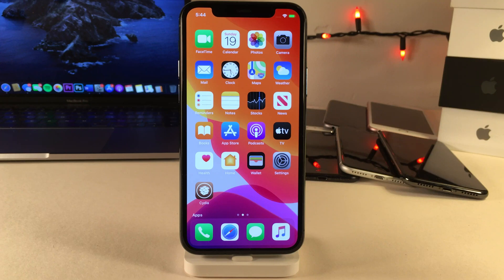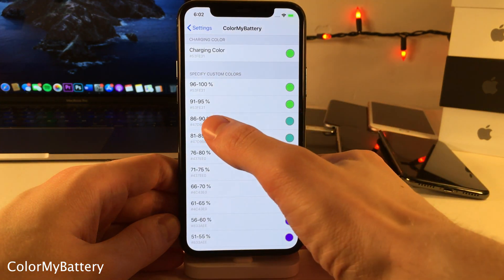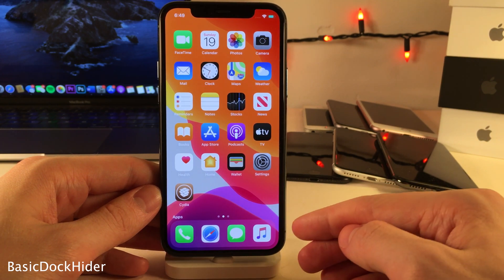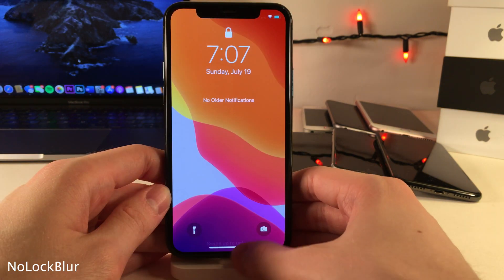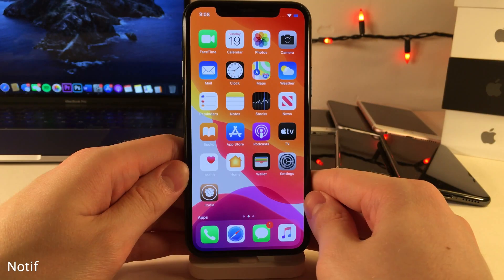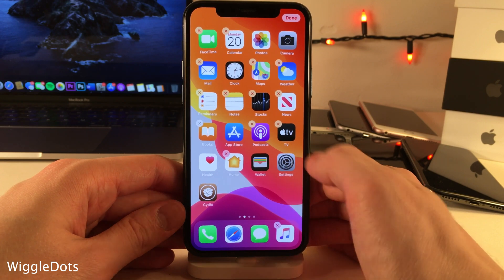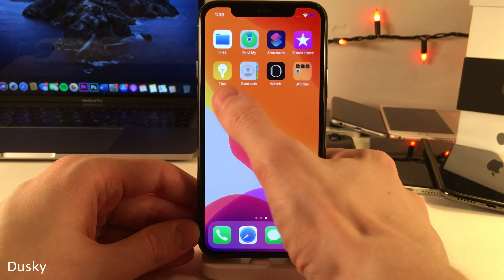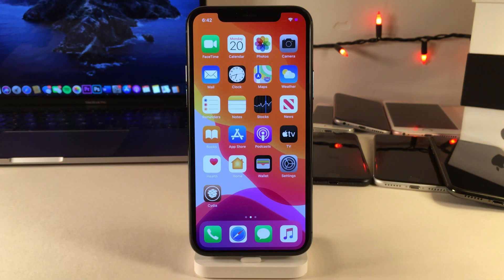Top 35 Free iOS 13.5 Tweaks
Tweak names, repos, & timestamps:

Introduction | 0:00
Multipla Lite | Repo: | 0:12
SiriLight | Repo: | 0:29
FolderList | Repo: | 0:34
QuickMarkup | Repo: | 0:47
ColorMyBattery | Repo: | 1:01
HomeBarMediaProgress | Repo: | 1:26
T9Dialer | Repo: | 1:42
SettingsTweakLife | Repo: | 2:04
Barmoji | Repo: | 2:15
BasicDockHider | Repo: | 2:30
BetterWidgets | Repo: | 2:53
HideYourApps | Repo: | 3:10
LetMeScrub | Repo: | 3:34
NoBadge | Repo: | 3:39
NoLockBlur | Repo: | 4:01
Six (LS) | Repo: | 4:06
Siri TTL | Repo: | 4:26
DockBeGone13| Repo: | 4:51
Haptic Buttons | Repo: | 5:08
Notif | Repo: BigBoss | 5:20
MusicBeQuiet | Repo: | 5:47
Small Message App Drawer | Repo: | 6:02
Status Weather Lite | Repo: | 6:13
SwipeShiftCaret | Repo: BigBoss | 6:20
WhatsTheDate | Repo: | 6:25
WiggleDots | Repo: | 6:37
AutoHideHomeBarX | Repo: BigBoss | 6:44
AutoBrightnessToggle (CCSupport) | Repo: BigBoss | 7:08
ShortcutEnabler | Repo: | 7:24
Dusky | Repo: | 7:35
NoDictation | Repo: | 8:10
No3DCursor| Repo: | 8:16
BinaryNumpad | Repo: | 8:29
Pigment | Repo: | 8:41
Remove3DOptions | Repo: | 9:06
Conclusion | 9:22